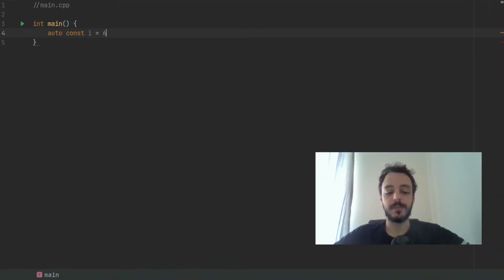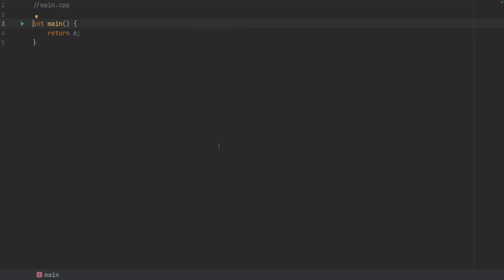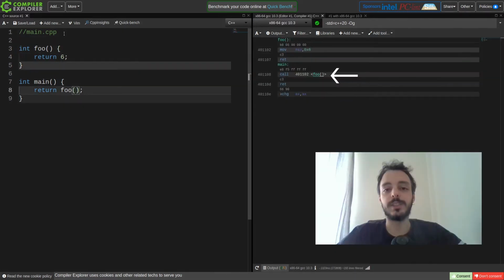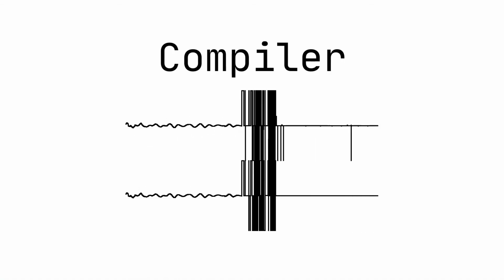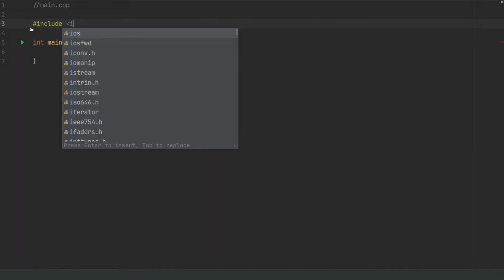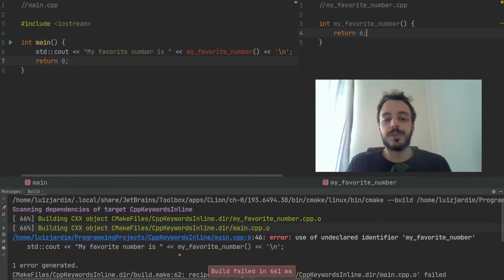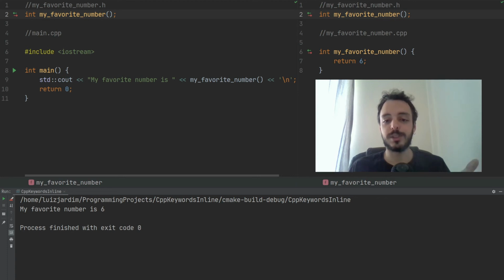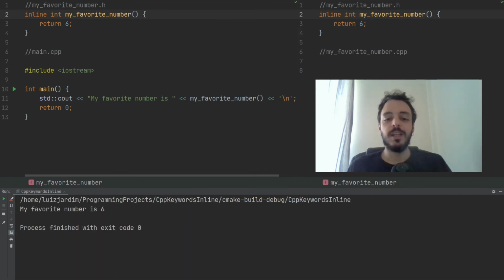C++ Keywords: inline (this keyword does not mean what you think it means)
inline is a keywords that makes the compilers inline a variable or a function, right? No, compilers completely ignore it. So what is it for?